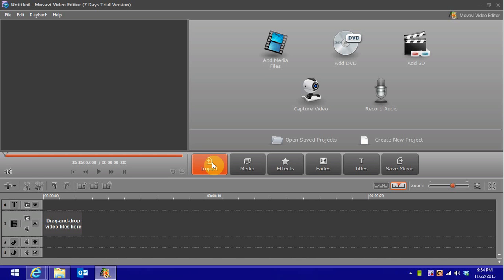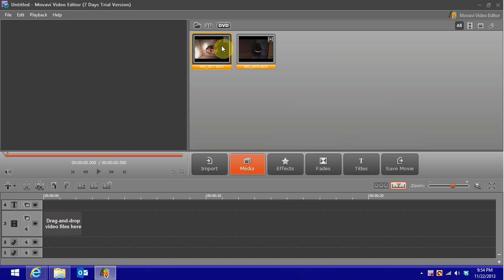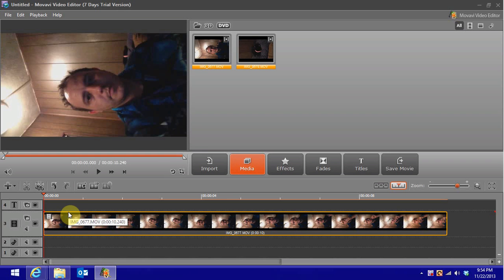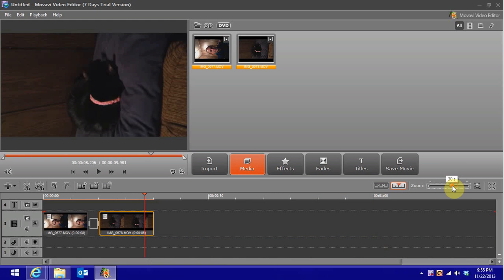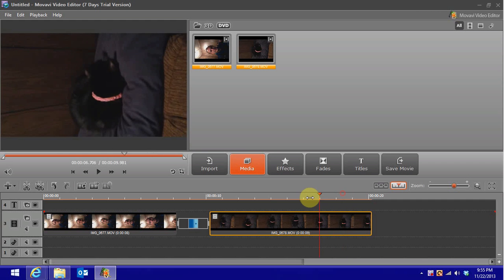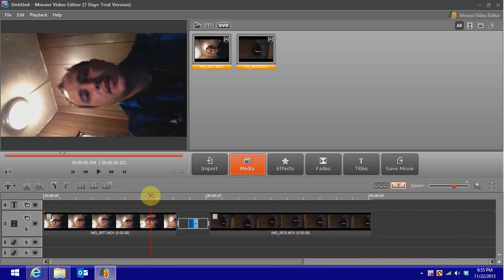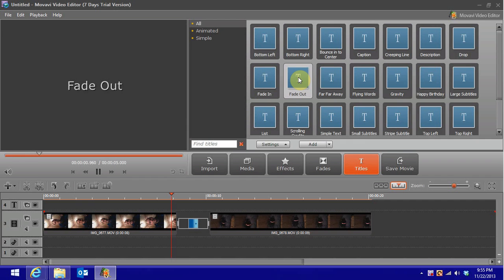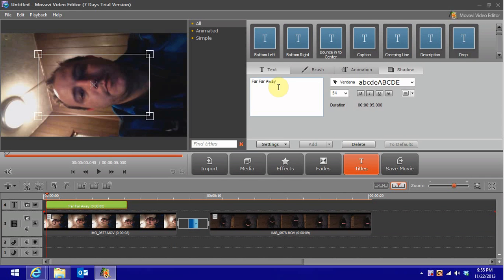Movavi Video Editor Tutorial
A quick tutorial on the Movavi Video Editor program for Windows.
This tutorial covers adding transitions and titles.